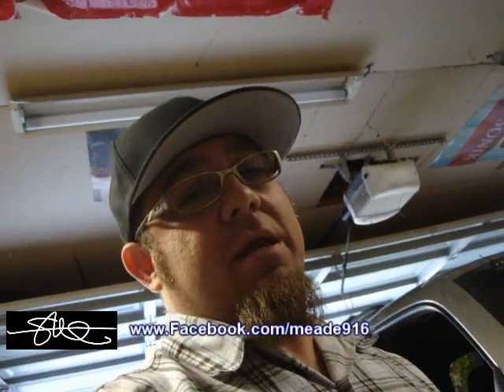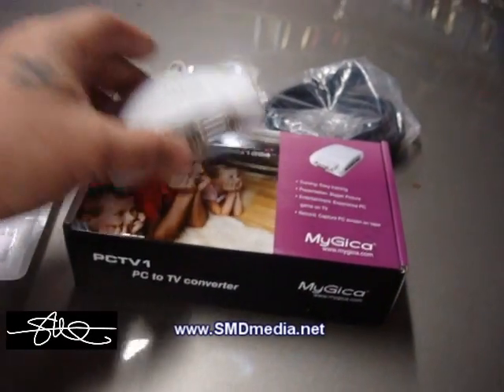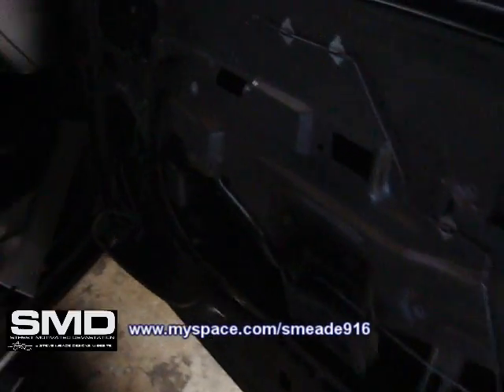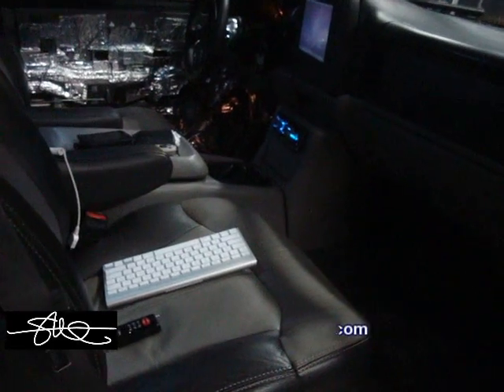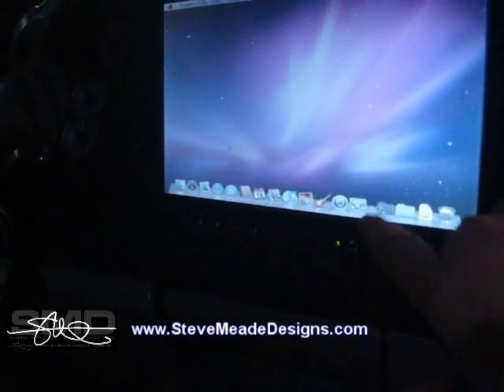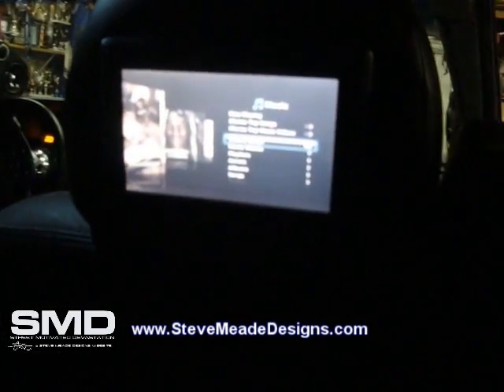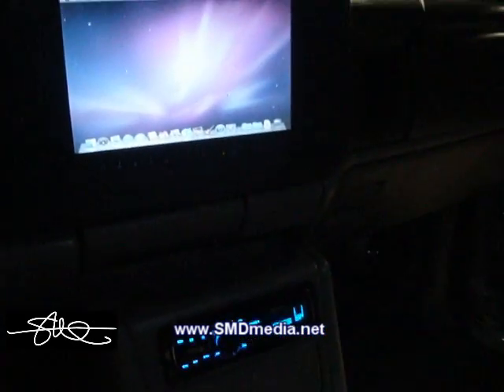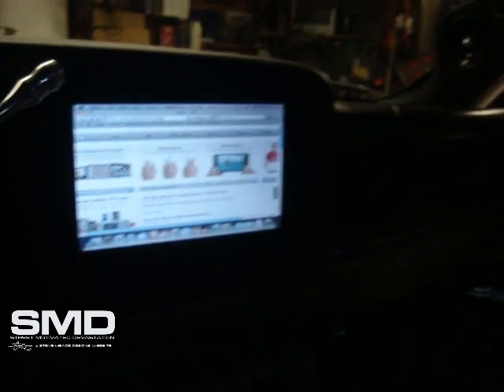7" Headrest Monitors - Mac Mini MyFi - Sound Deadener- Tahoe System Rebuild 46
trying to stay busy while i wait for my door panels to be finished. they are out for upholstery